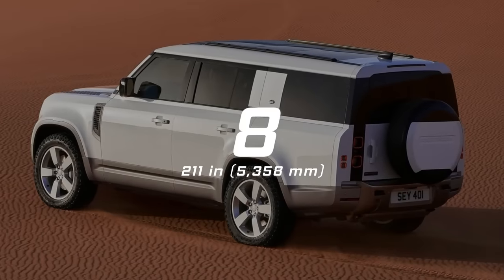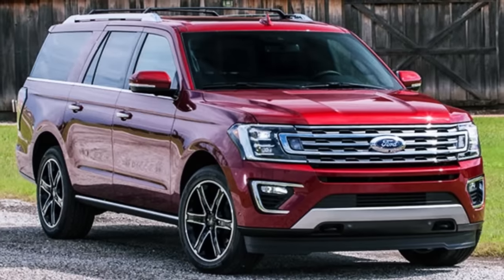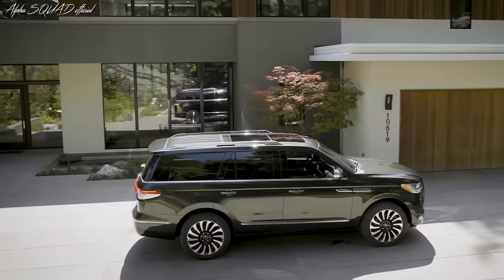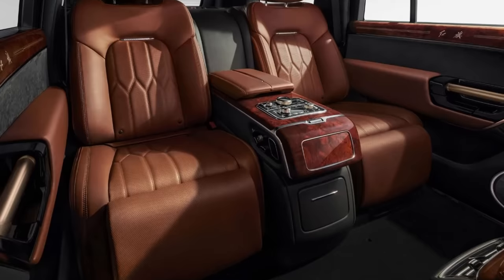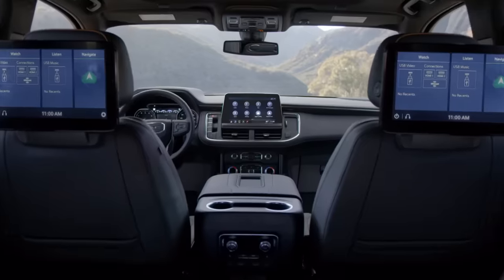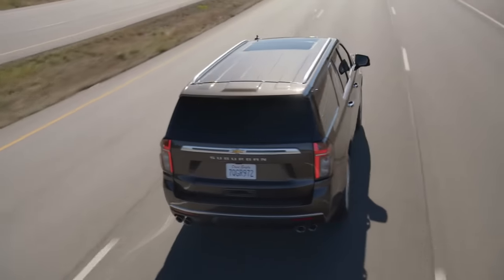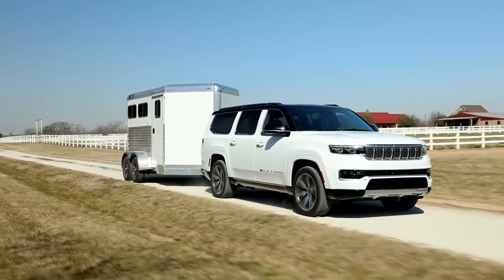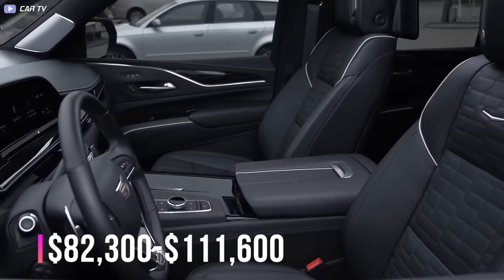Top 8 Largest SUVs You Can buy 2023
LAND ROVER Defender 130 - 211 inches long
Ford Expedition MAX - 221.9 inches long
Lincoln Navigator L - 221.9 inches long
Hongqi LS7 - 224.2 inches long
GMC Yukon XL - 225.2 inches long
Chevy Suburban - 225.7 inches long
JEEP Grand Wagoneer L - 226.7 inches long
CADILLAC Escalade ESV
Editor: PD
Narrator: Chadshirley